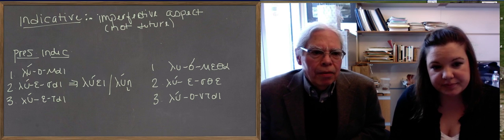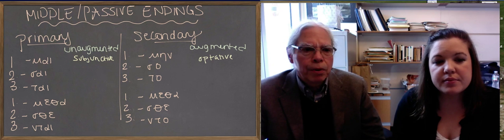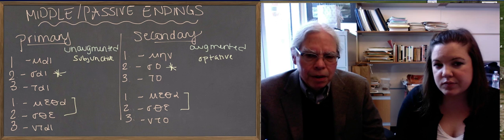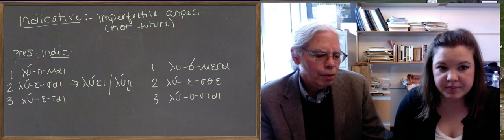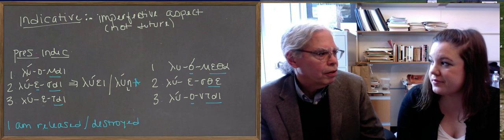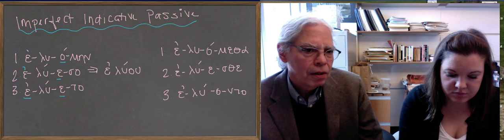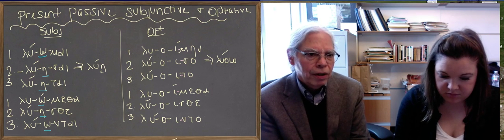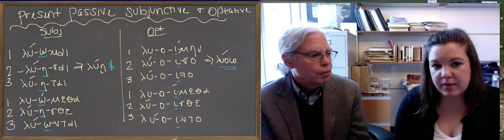Learn Ancient Greek: 23_Unit 5 Passive Subjunctive and Optative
This video covers Middle/Passive verb-endings. The presentation of the endings offered here differs slightly from the way they are laid out in your textbook, but the same information can be found in both. In particular, pages 111-115 in the Hansen & Quinn textbook are helpful for seeing all of the variations of these endings in the various moods and tenses we've learned so far.